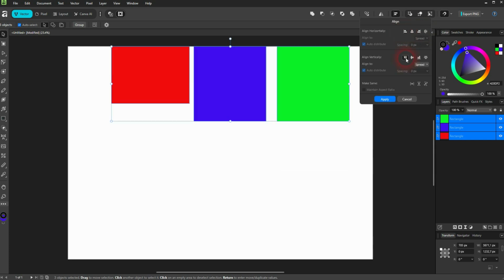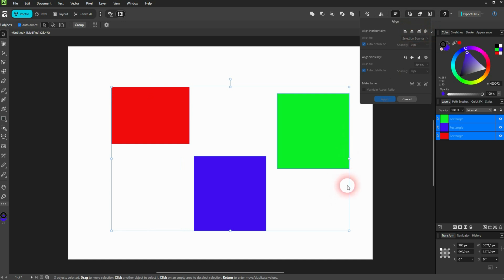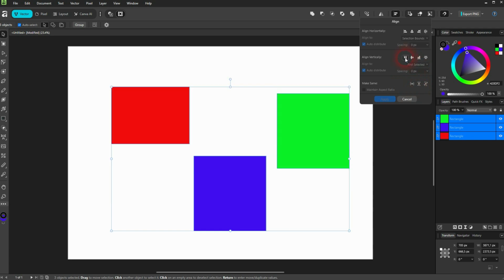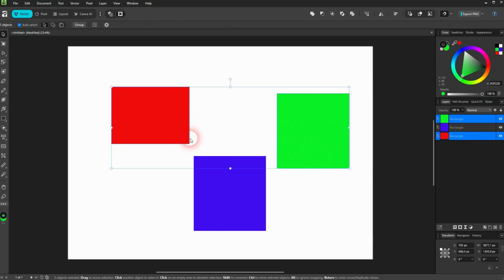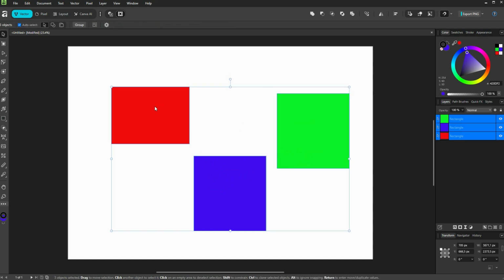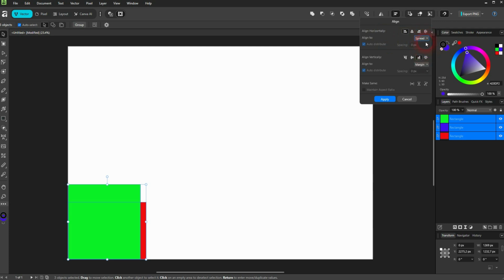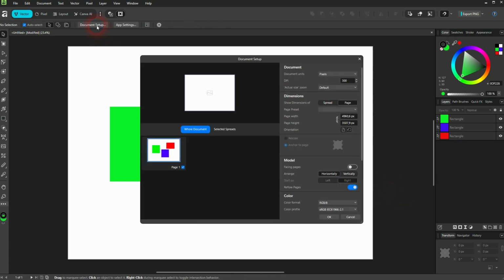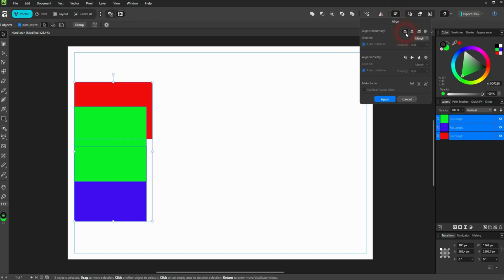Align Modes in Affinity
Learn Affinity in 365 days - day 33: In this tutorial I'll show you the different align modes in Affinity.